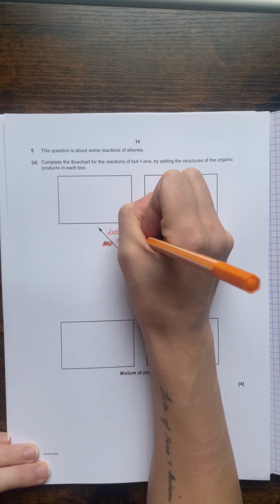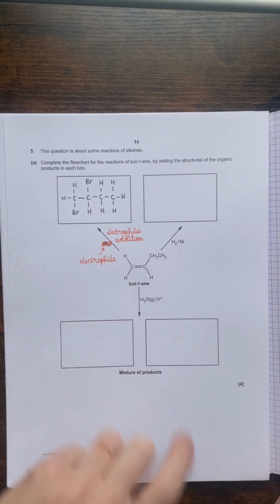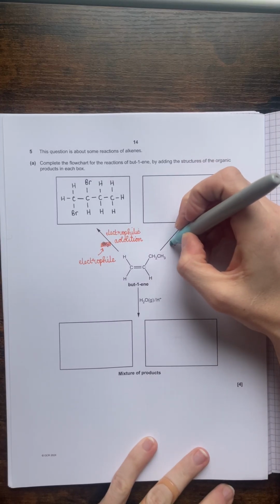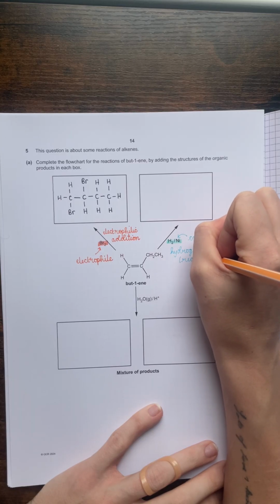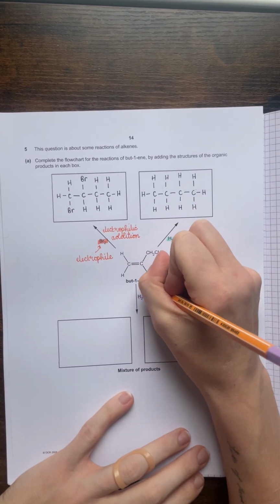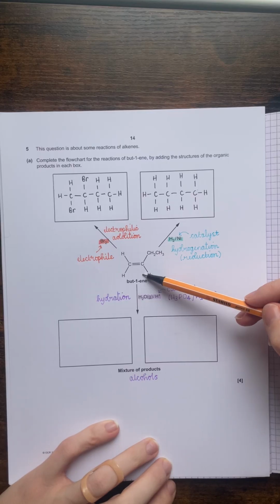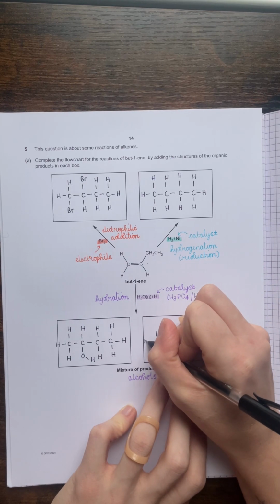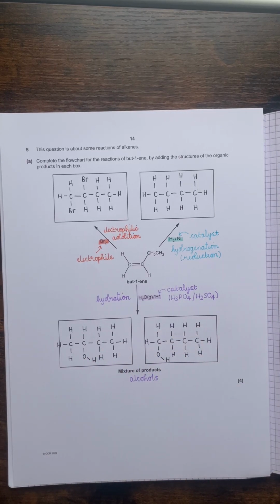Worked exam answer - OCR A AS / A level Reactions of alkenes question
Welcome to the next instalment of the ‘worked exam answer’ series, which today sees me model how to answer an OCR A AS / A level reactions of alkenes past paper question! If anyone has any questions about this video and its contents, please leave a comment on this video, drop me an email to the email address given below, or reach out via one of my social media pages (Facebook, Instagram or TikTok). In addition, if anyone has any requests of questions they would like me to work through and explain, please do get in touch in any of the aforementioned ways🤩

Much love,
Debbie